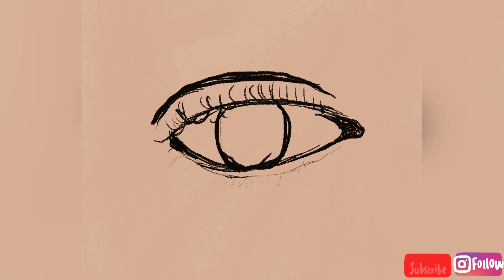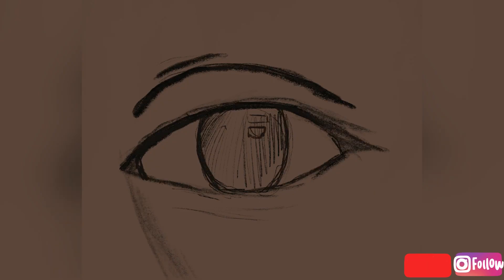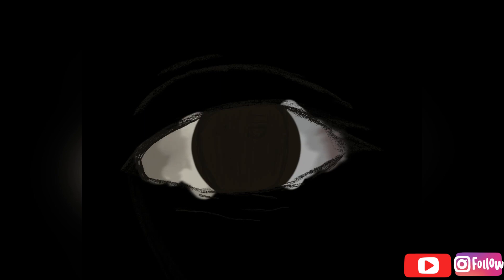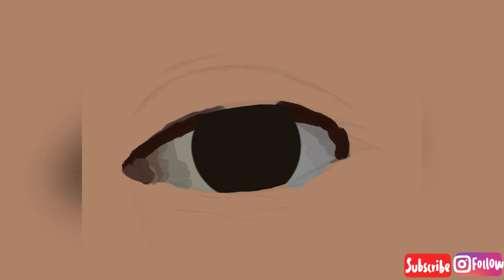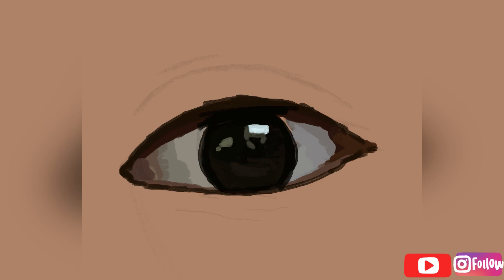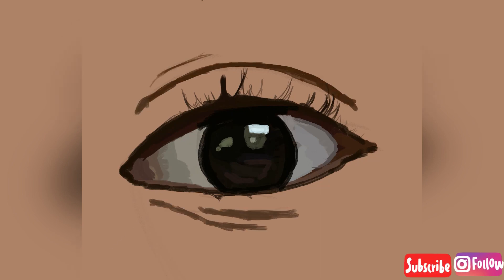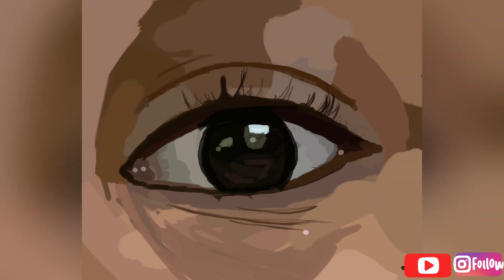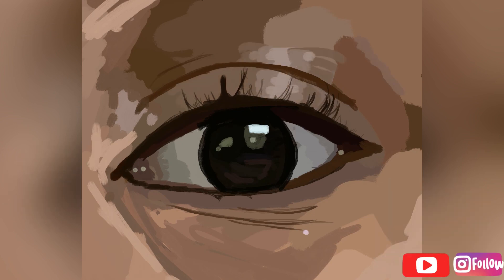Drawing an EYE in procreate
Hey guys
Here are the brushes i have used ✏️
- Kunanyi
- Soft Brush
- Acrylic
- Brush Pen
- Script
- Narinder Pencil

mercys_creations_official

If u like this video please do